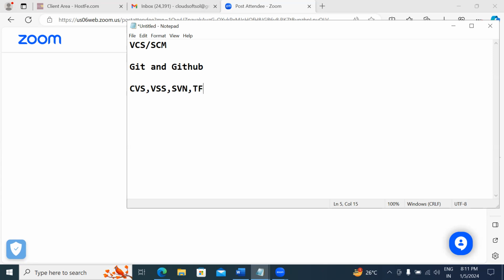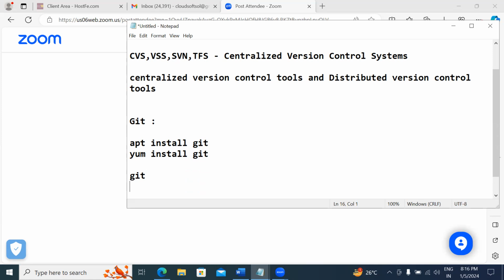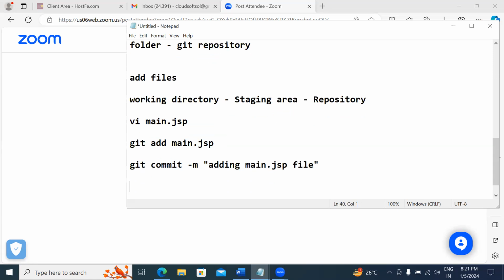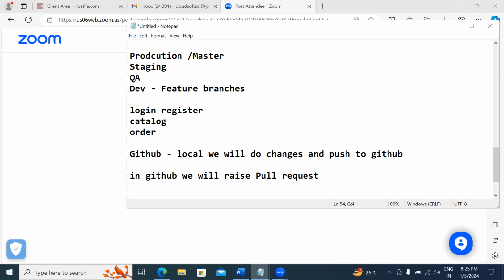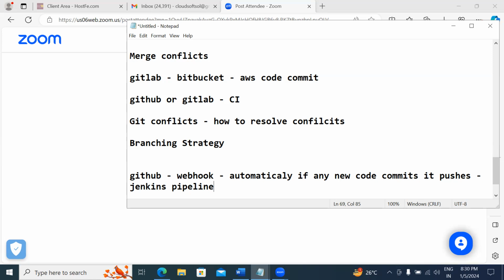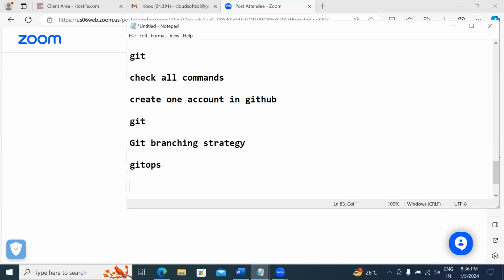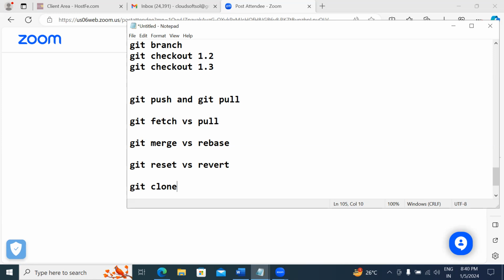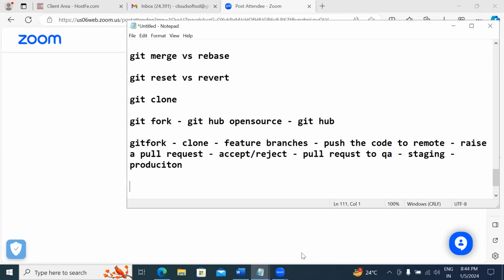Git and Github Basics from Cloudsoft Solutios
Welcome to our comprehensive guide on Git and GitHub! Whether you're a novice looking to understand version control or an experienced developer aiming to enhance your workflow, this video has something for everyone.

In this video, we'll cover:

Introduction to Git: Understand the basics of version control and how Git fits into the picture.
Installing Git: Step-by-step guide on installing Git on Windows, macOS, and Linux.
Basic Git Commands: Learn essential commands like git init, git clone, git add, git commit, git push, and git pull.
Branching and Merging: Master the concepts of branches, merging, and resolving conflicts.
Introduction to GitHub: Learn what GitHub is and how it complements Git.
Creating a Repository on GitHub: Step-by-step tutorial on setting up your first repository on GitHub.
Collaborating on GitHub: Understand forks, pull requests, and collaboration workflows.
GitHub Issues and Projects: Learn how to manage projects, track issues, and plan your work.
Best Practices: Tips and tricks for maintaining a clean and efficient workflow.
By the end of this video, you'll have a solid understanding of both Git and GitHub, enabling you to manage your code more effectively and collaborate seamlessly with other developers.

Helpful Links:

Official Git Documentation
GitHub Guides
Download Git